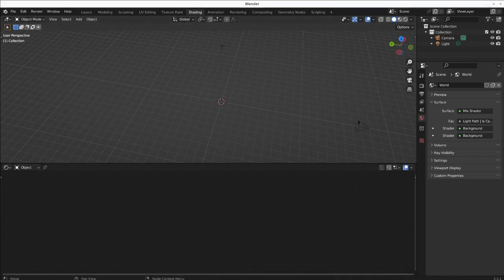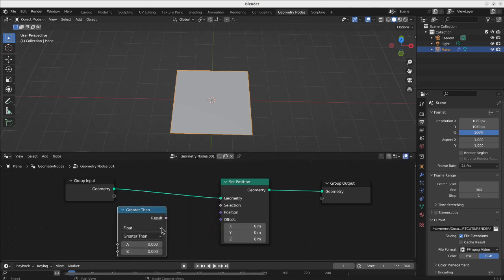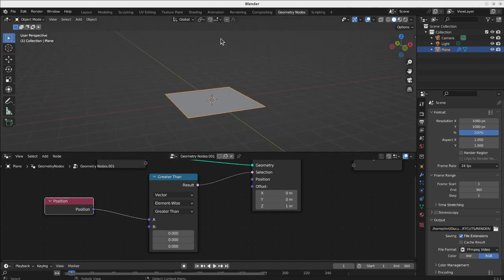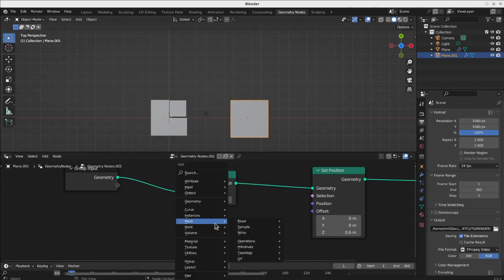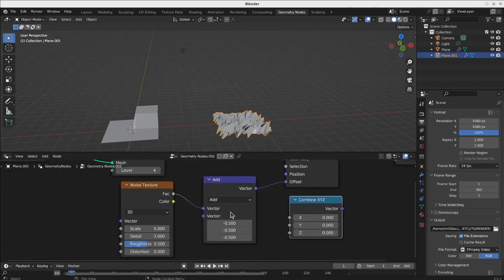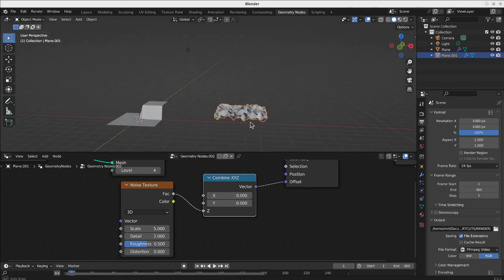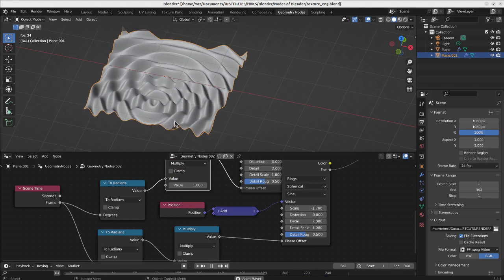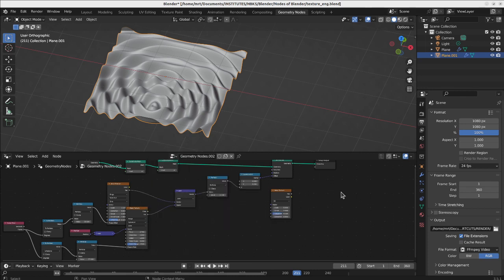Blender Geometry Nodes Set Position + Procedural Textures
HBKSaar 2023